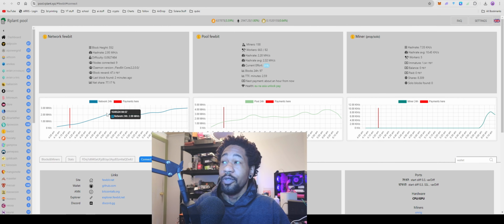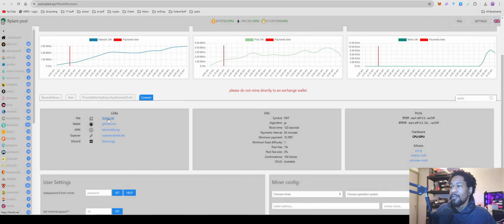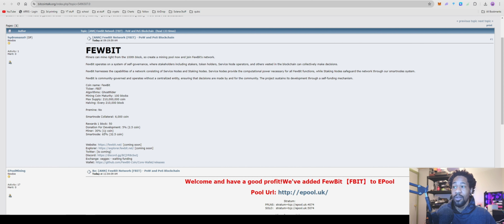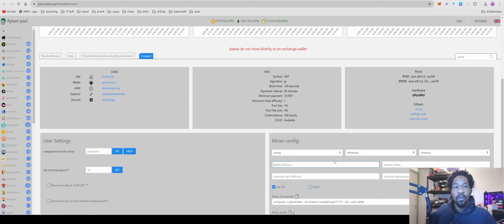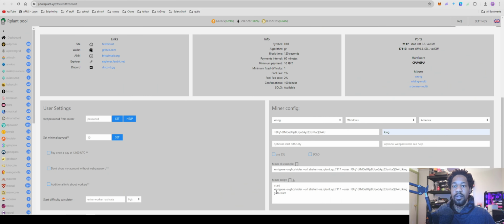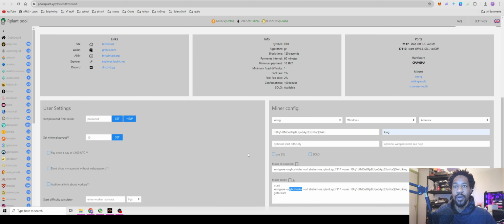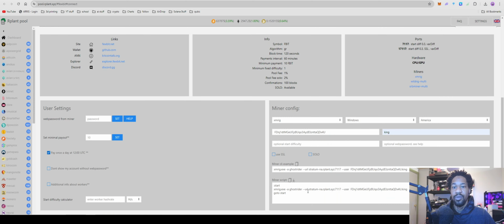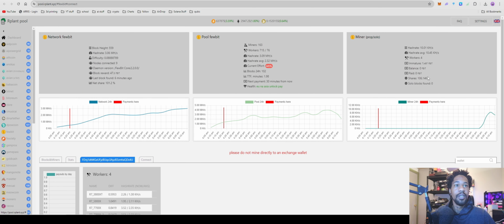FewBit (FBIT) - How To Mine Windows + Hive OS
Pool-

Amzon-
AMD Ryzen™ 7 7700X 8-Core, 16-Thread-

Micro Center AMD Ryzen 7 7700X 8-Core 16-Thread AM5 Unlocked Desktop Processor Bundle with ASUS TUF Gaming B650-PLUS WiFi-

Neoxa Code
9ad657da